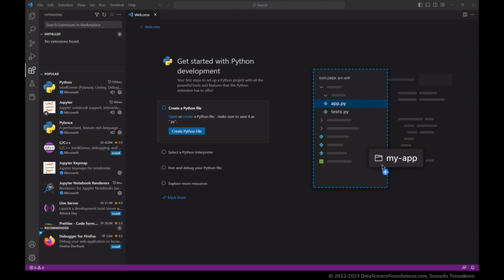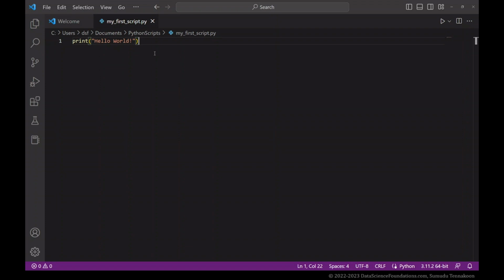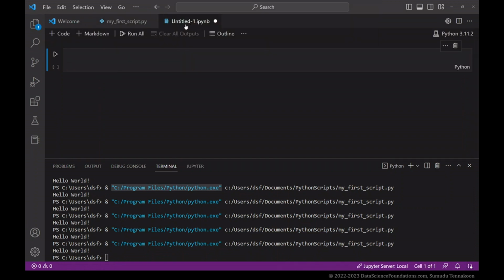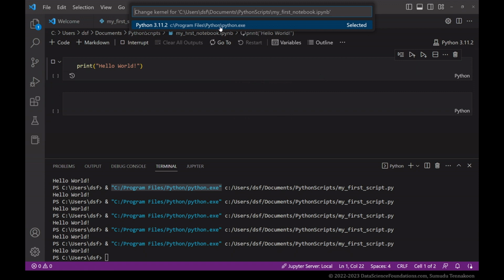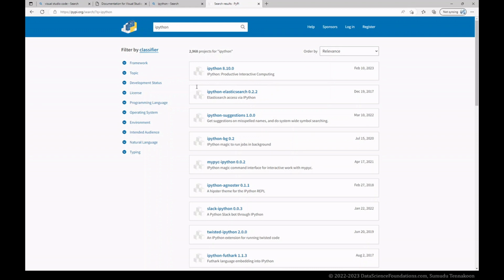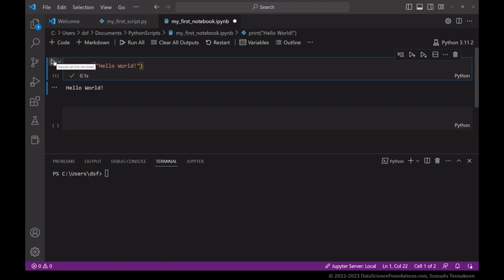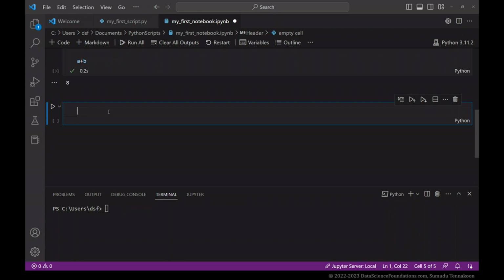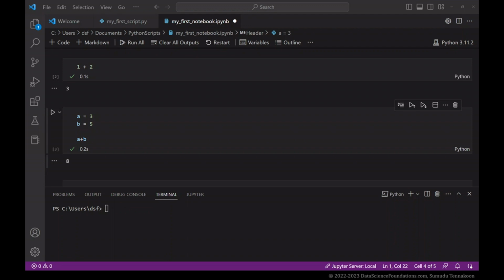Getting Started with VS Code for Python Programing